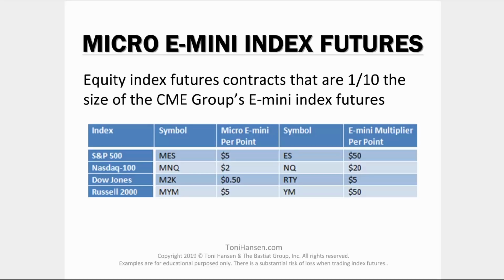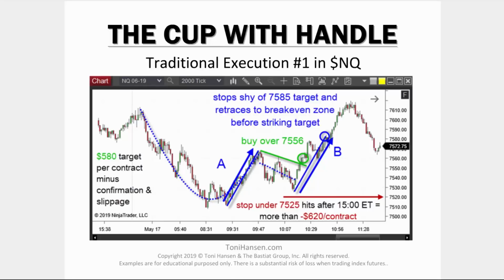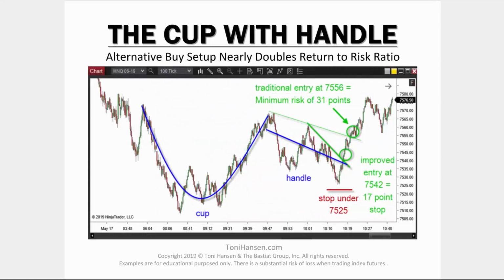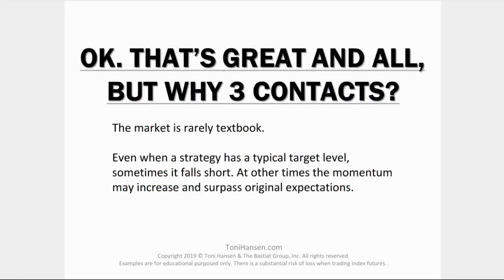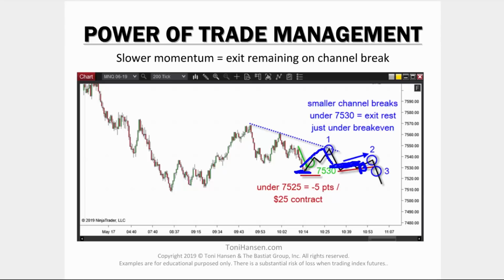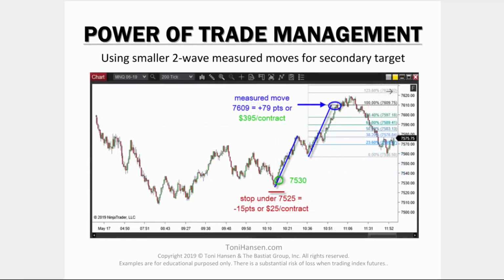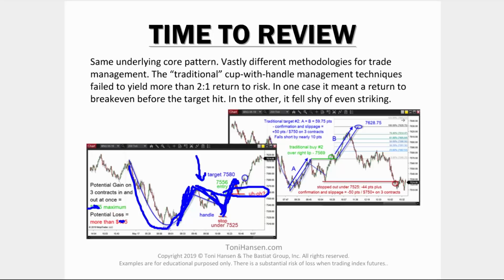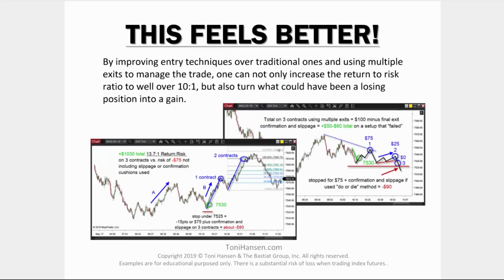Improve Trade Management with Micro E-mini Futures - Toni Hansen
Micro E-mini equity index futures took the trading world by storm when they launched in May 2019. These versatile new instruments allow newer and struggling traders to size positions like the pros.

Join veteran trader Toni Hansen and discover one of her favorite trading strategies and how multiple contract trading can provide smoother equity moves than traditional breakout trading.